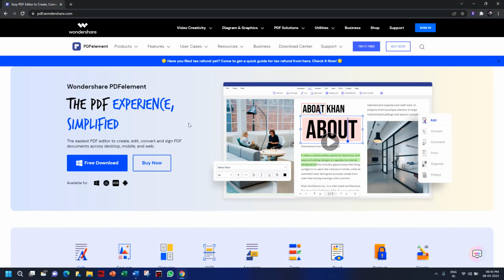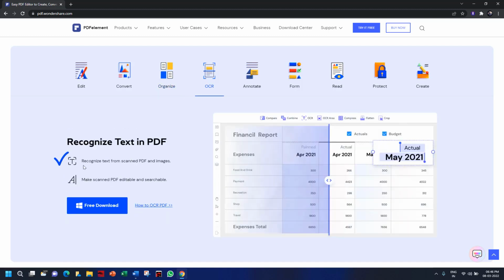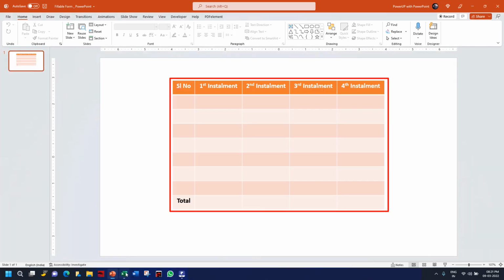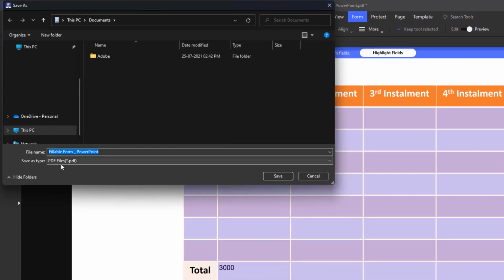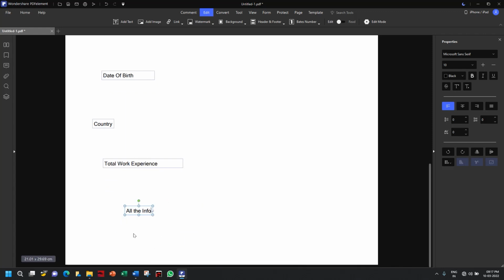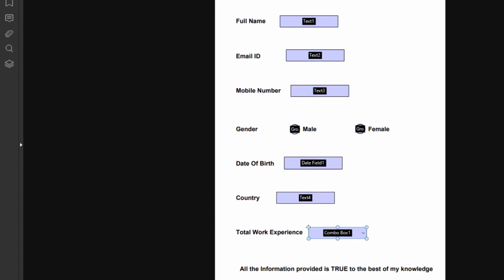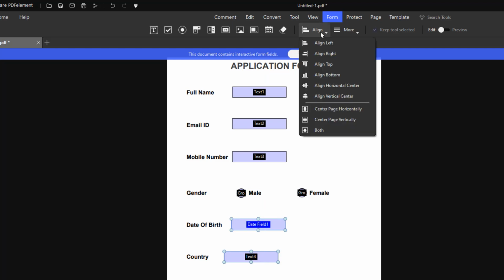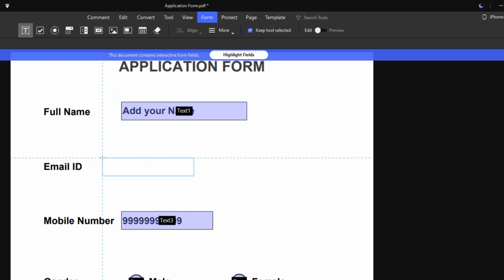21.How to Create Fillable PDF form using PDFElement | Editable PDF form | Wondershare PDFElement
PDFelement is an all-in-one smart PDF editor, which offers the easiest way to create, edit, convert, annotate, sign PDF documents on Windows and Mac, IOS, android. PDFelement is the best Acrobat Alternative and a simple PDF editor to maximize your document productivity.